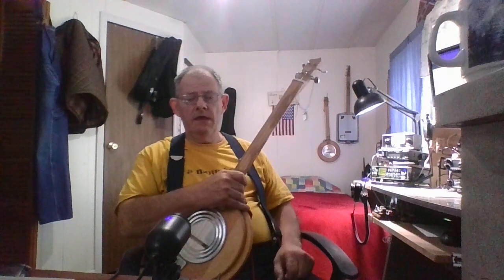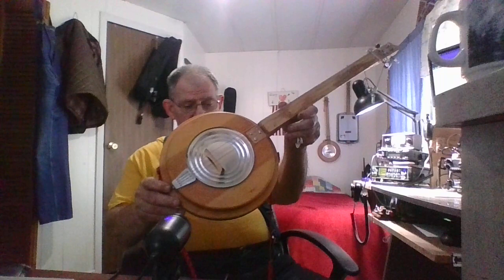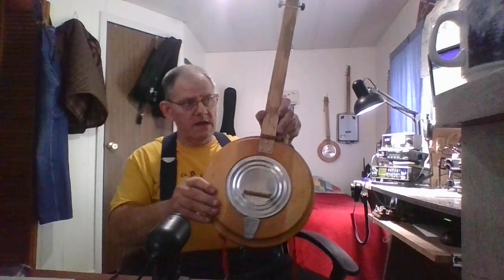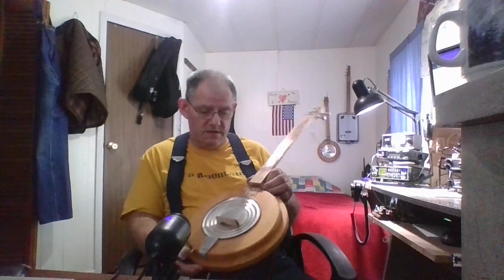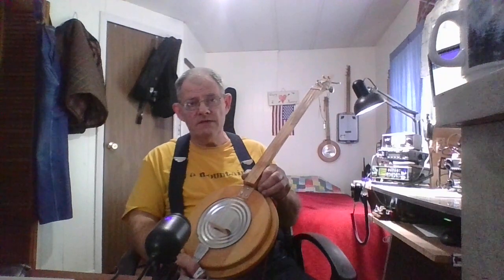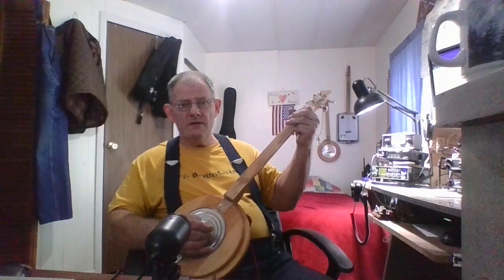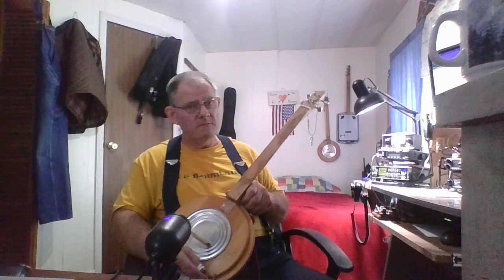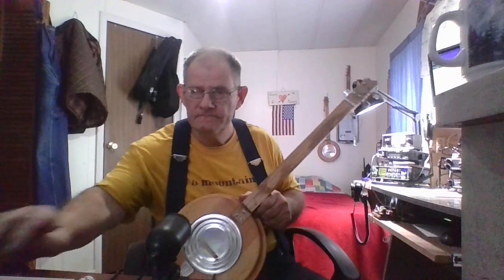Happy little Tune for Wednesday Appalachian tintop banjo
Old traditional Appalachian music